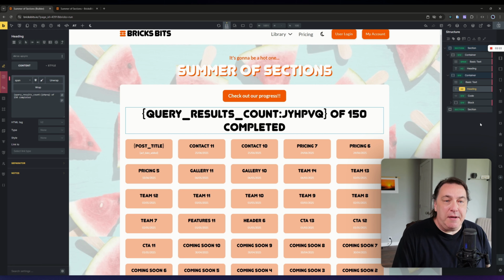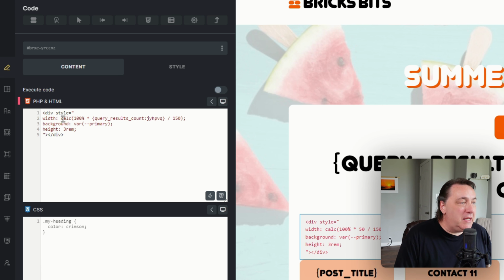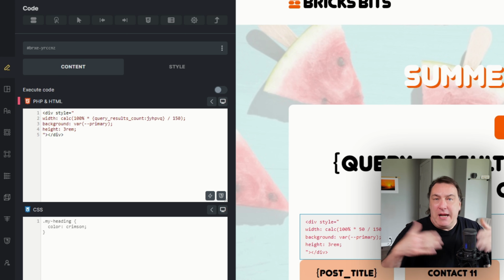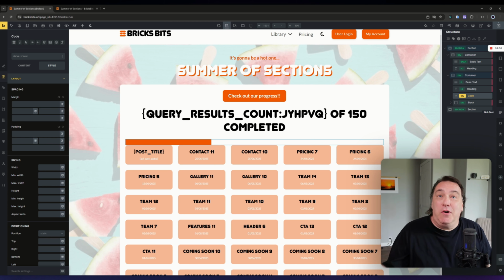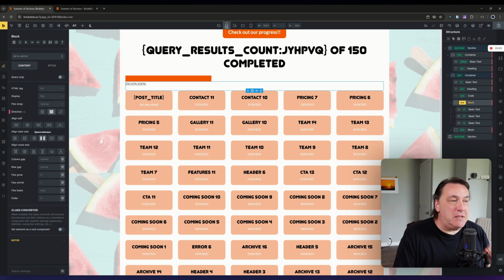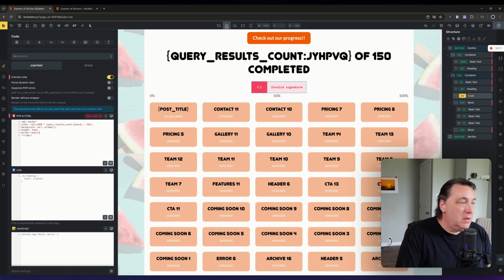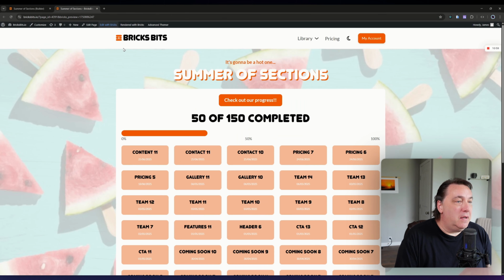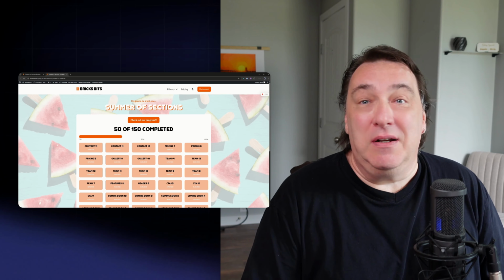How to make a dynamic progress bar in Bricks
In this video I show you how to create a dynamic progress bar without any plugin or using a progress bar indicator from your query results in bricks builder.

MY SITES:
(launch pricing sale on now)